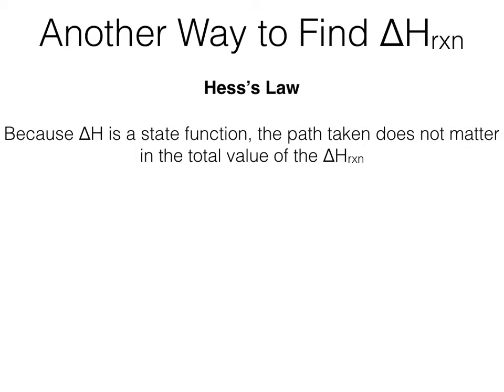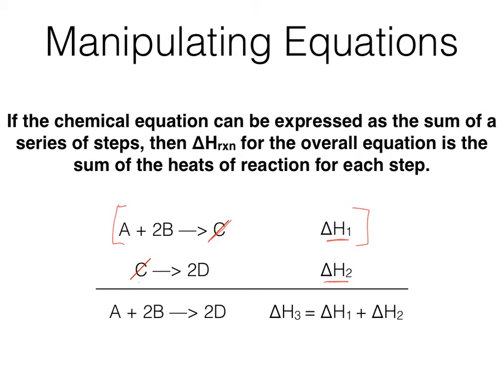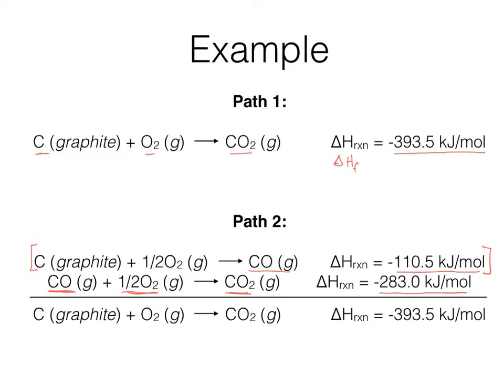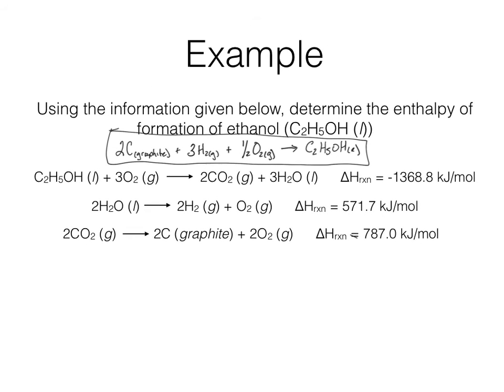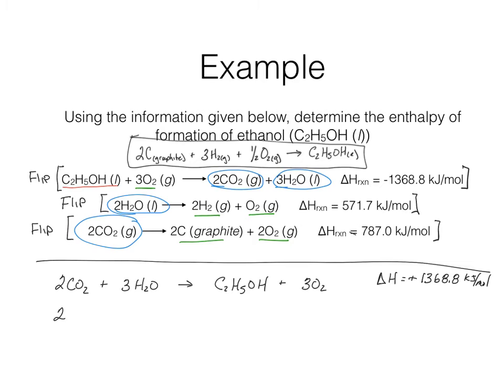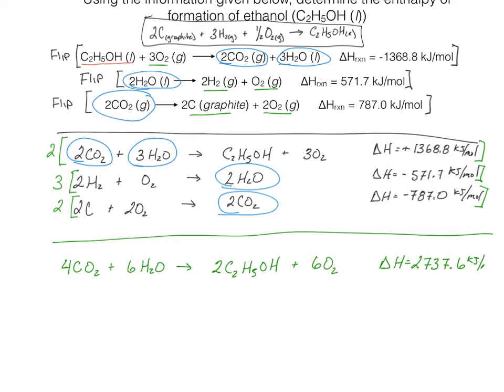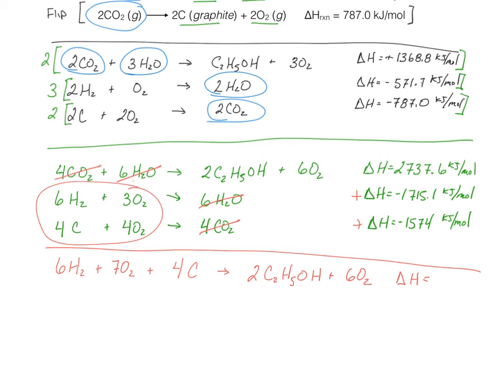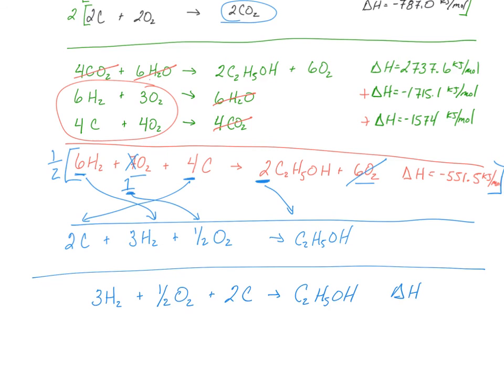Hess's Law - Calorimetry Part 10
Describes how to determine the enthalpy of reaction using Hess's Law